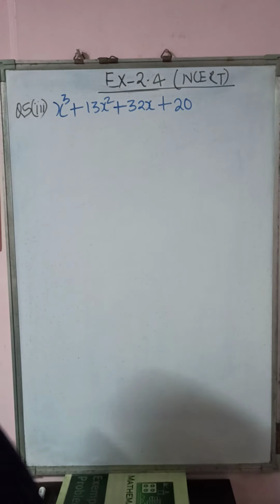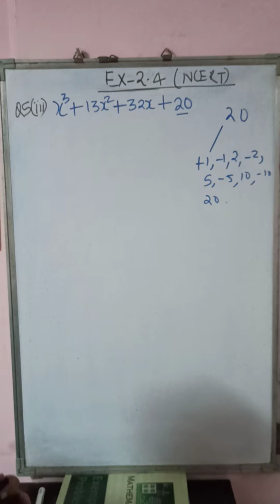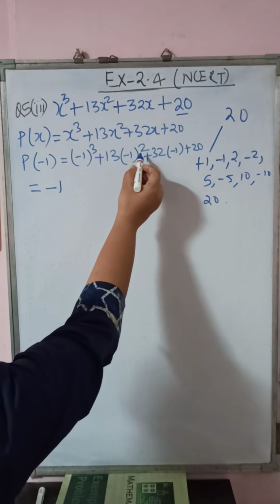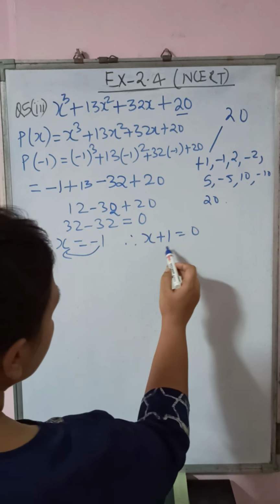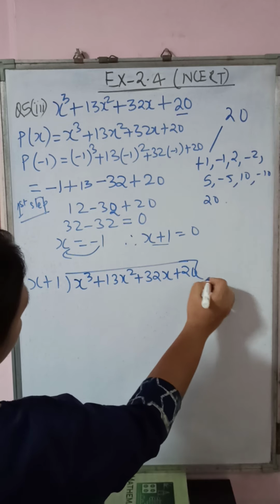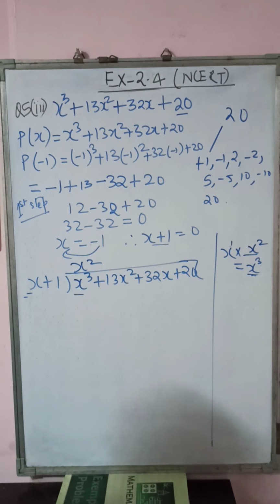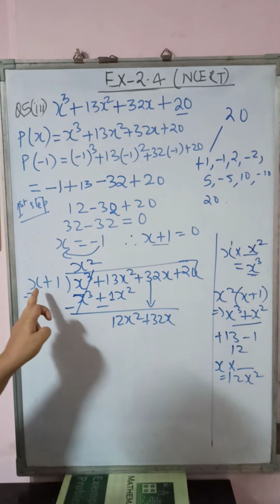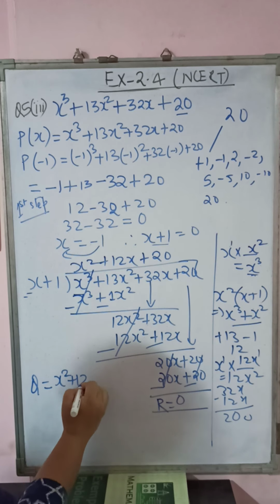Class IX Polynomials Ex2 4 Q5 iii NCERT CBSE video#3